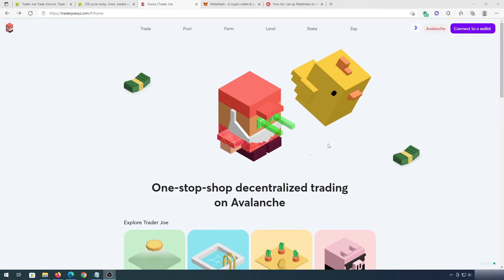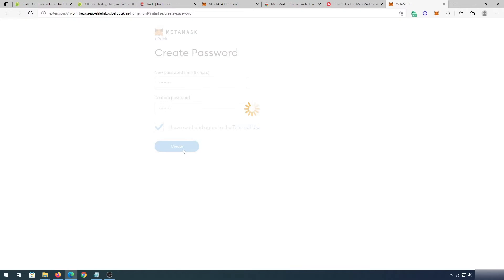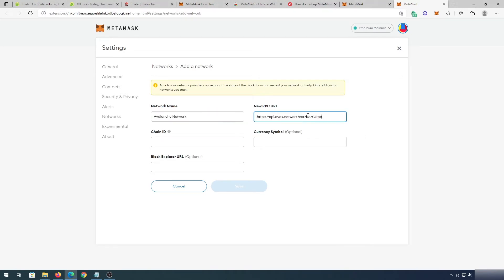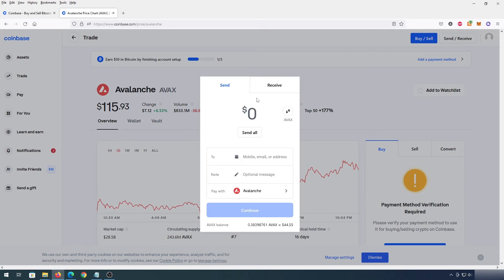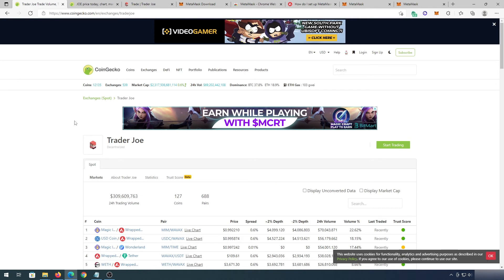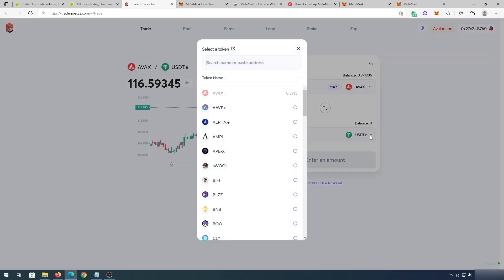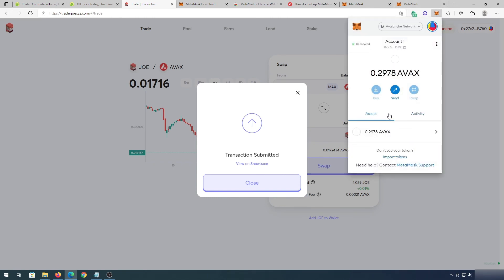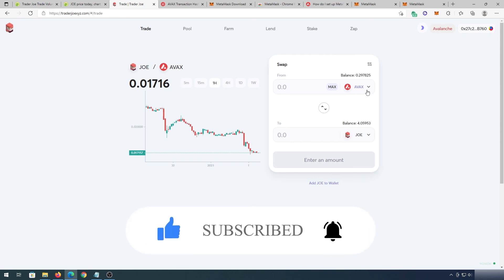How to use Trader Joe Dex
In this video I will show you how to use Trader Joe Dex on avalanche network.